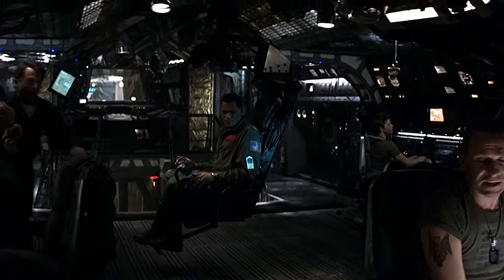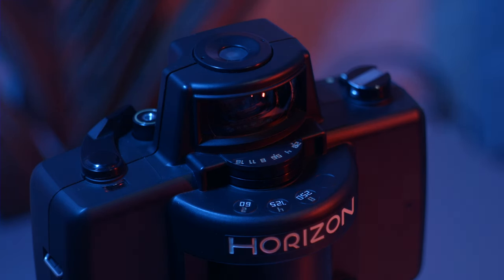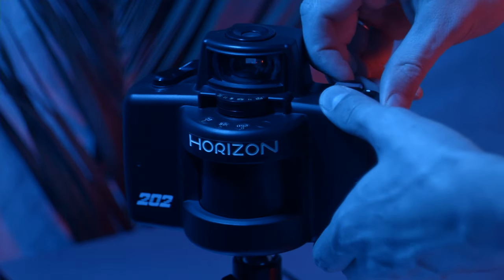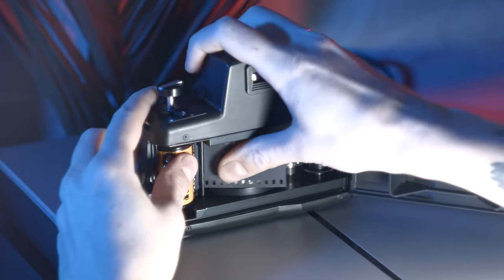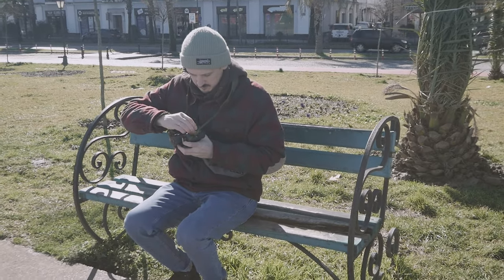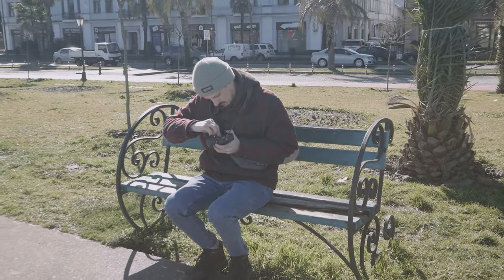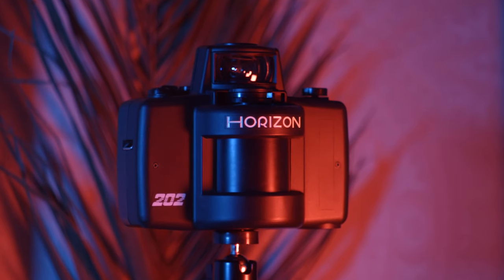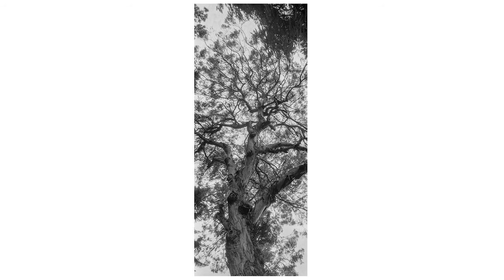Horizon 202. Russian panoramic camera.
In this video i wanna show you one of most interesting and unique cameras i ever shooted. I hightly reccomend to bought this camera if you like unusual shoots and because nowadays it costs just about 50$!